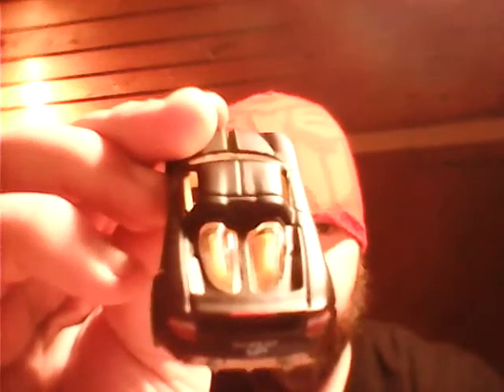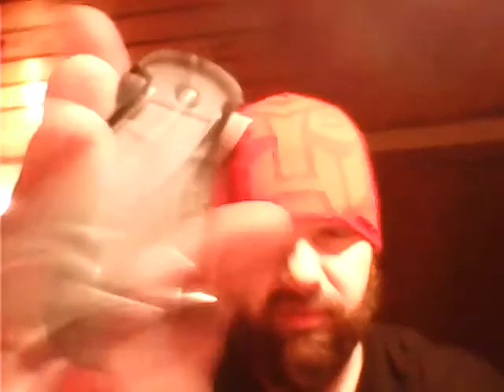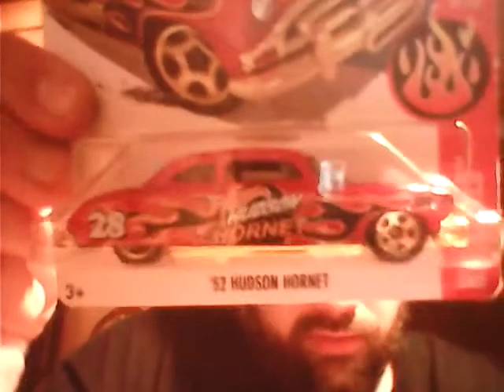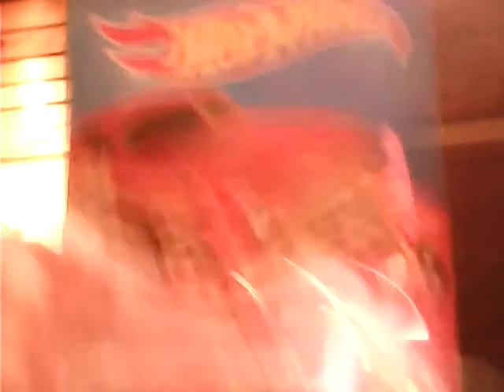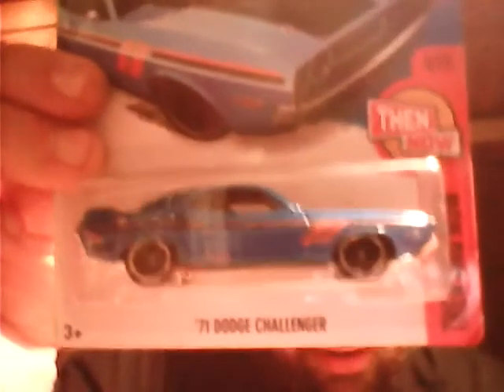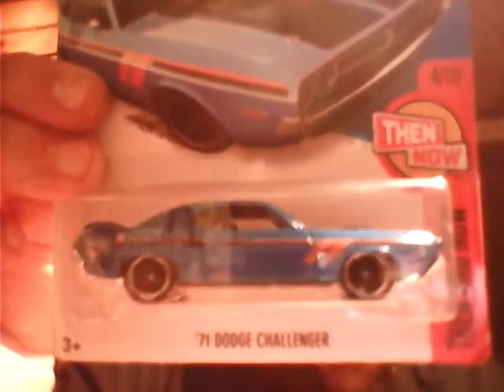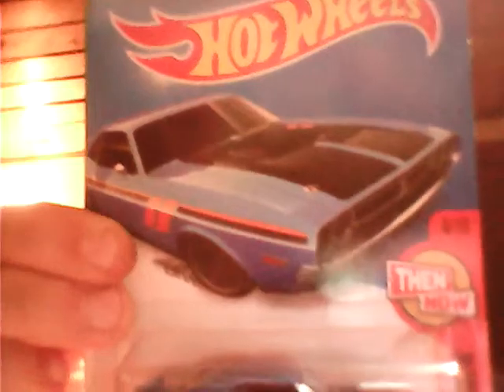Hotwheel car review!